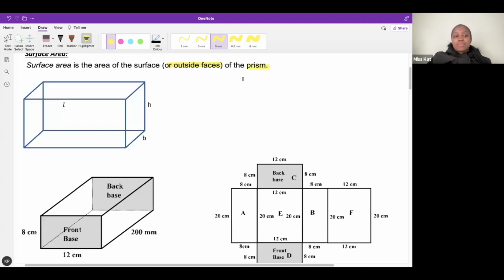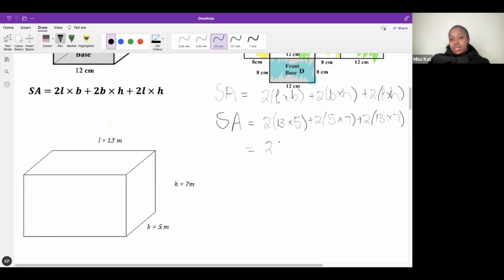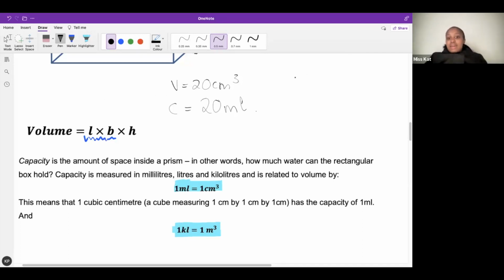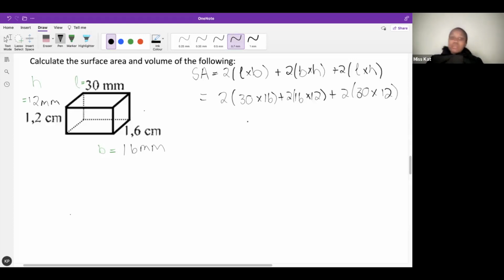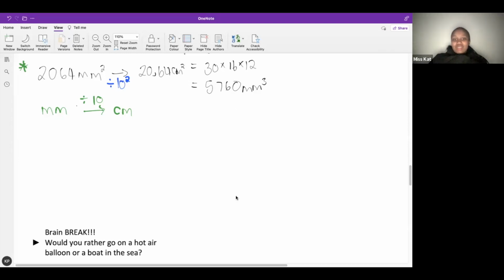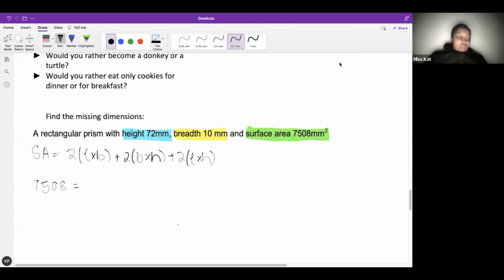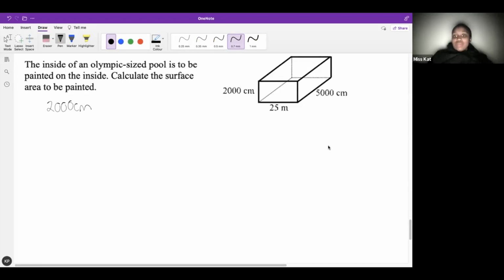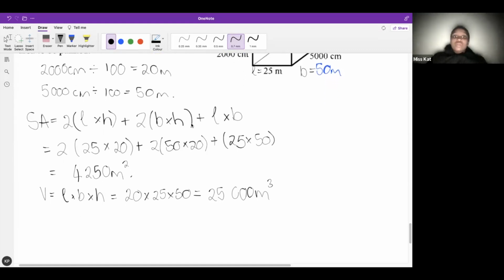Grade 9 - Surface Area & Volume 3D Objects (rectangular prisms)